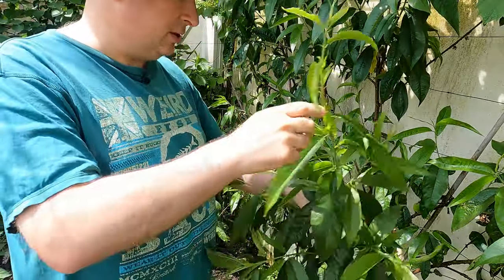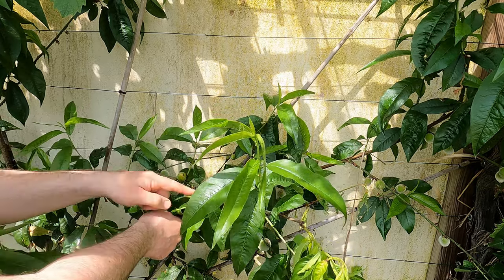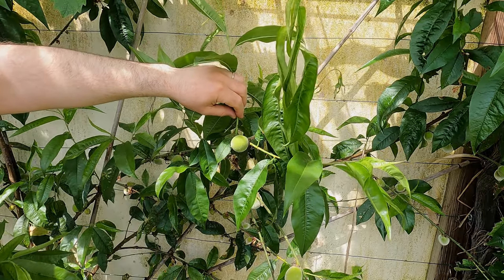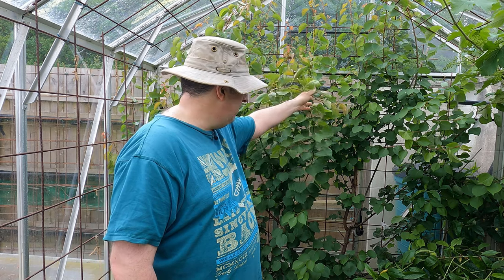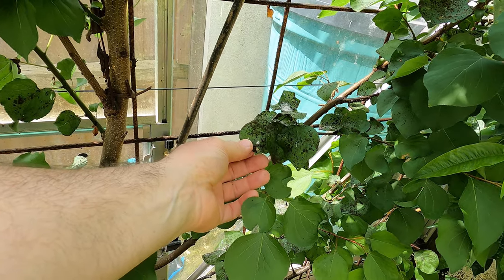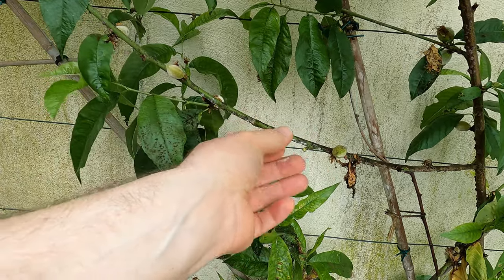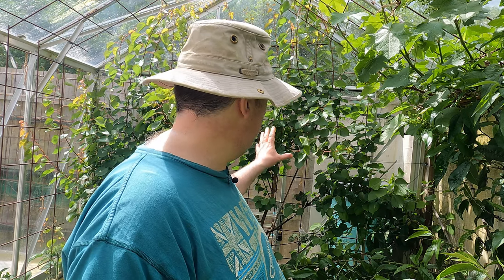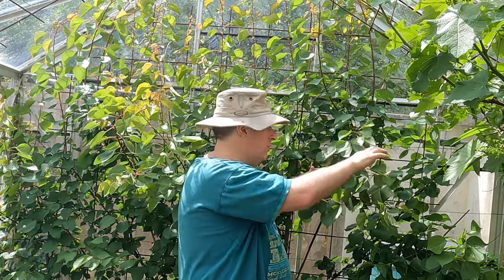How to tackle scale insect | Peach and apricot maintenance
Our peaches and apricot have been hit with a substantial infestation of scale insect - this has had a particularly bad effect on one of the peaches. I talk about the routine spring maintenance of the plants and how I am tackling the scale insects.